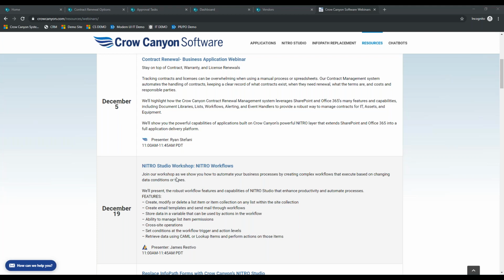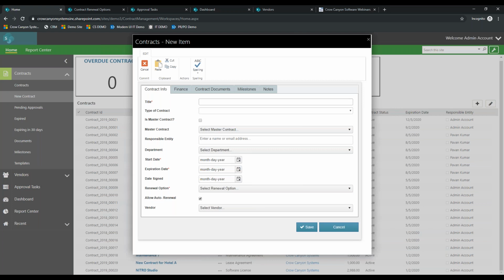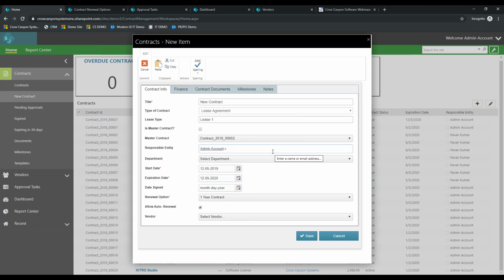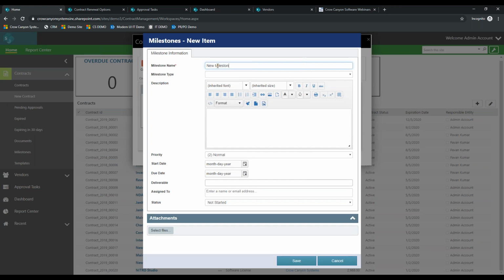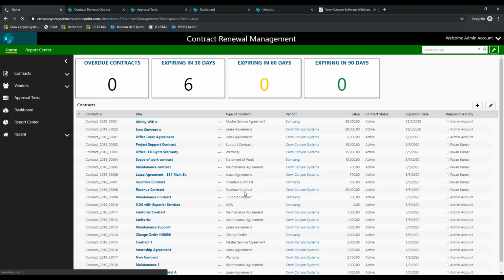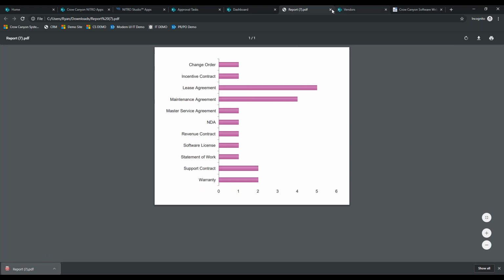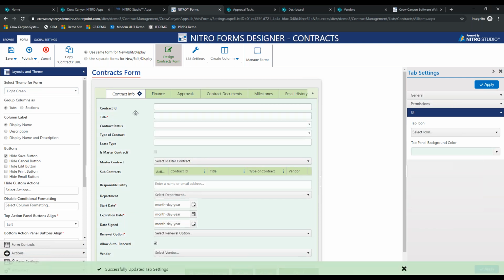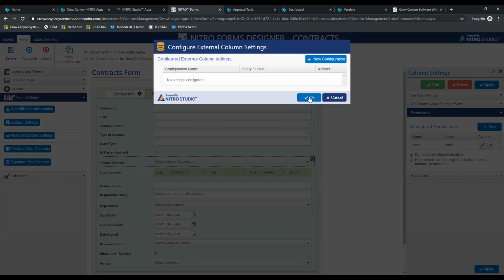Contract Management Software: SharePoint & Office 365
Stay on top of Contract, Warranty, and License Renewals

Tracking contracts and licenses can be overwhelming when using a manual process or spreadsheets. Our Contract Management system automates the handling of contracts, keeping a clear record of what contracts exist, when they need renewal, what the terms are, and costs and responsible parties.

We highlight how the Crow Canyon Contract Renewal Management system leverages SharePoint and Office 365's many features and capabilities, including Document Libraries, Lists, Workflows, Alerting, and Event Handlers to provide a robust way to manage contracts for IT, Assets, and Equipment.

We show you the powerful capabilities of applications built on Crow Canyon's powerful NITRO layer that extends SharePoint and Office 365 into a full application delivery platform.

Learn how NITRO Studio can improve contract management with Workflows!